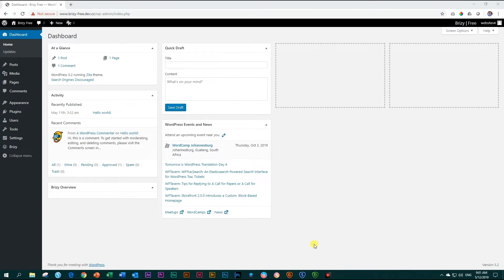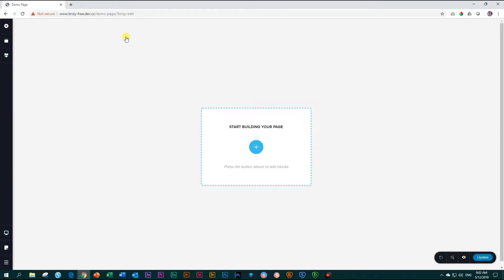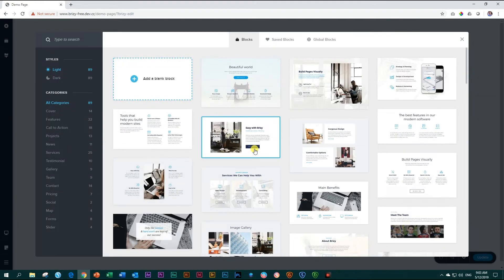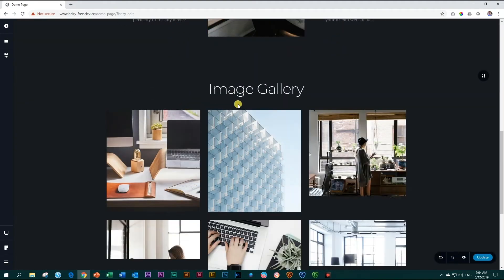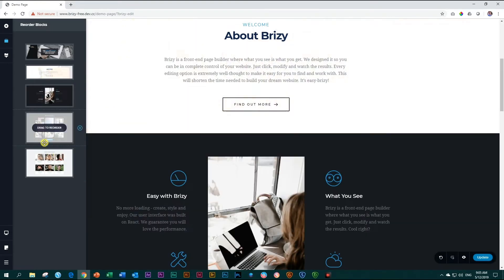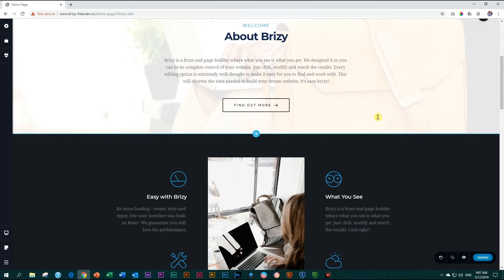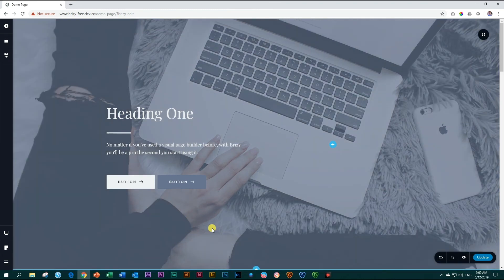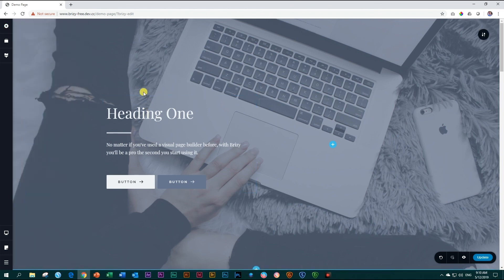Learn How to Create Your First WordPress Page in Just 5 Minutes ⚡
👋 In this video, you will learn how to create your 1st Brizy WordPress page. This is one of the very first steps in creating your website with the Brizy website builder.

Brizy is a new and innovative way of building WordPress websites visually. No designer or developer skills are required. The only tools you’ll need to master: click and drag.

✔️ Try out our new Brizy Cloud platform (independent of WordPress):
(unlimited access is included with every Brizy PRO purchase.)